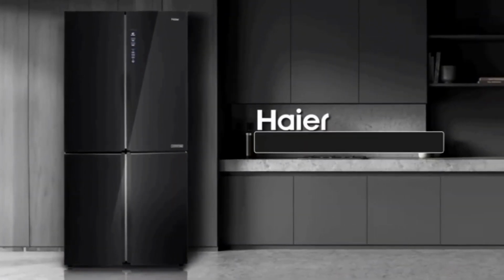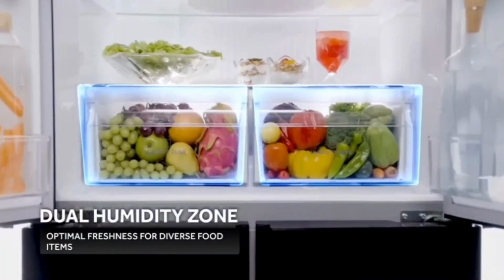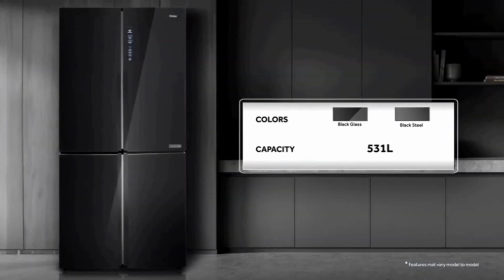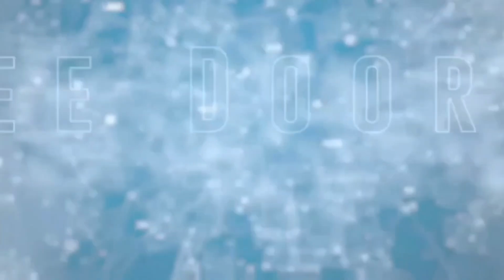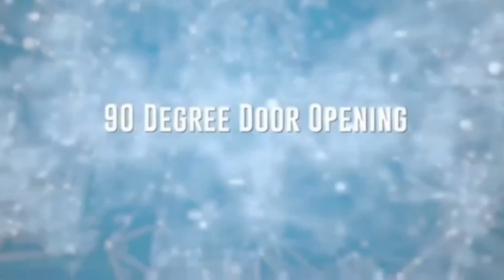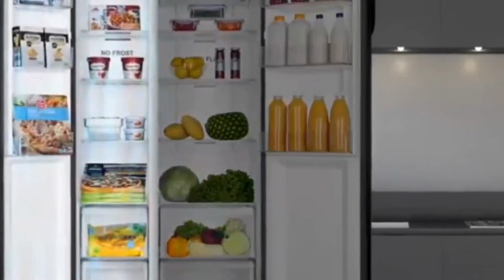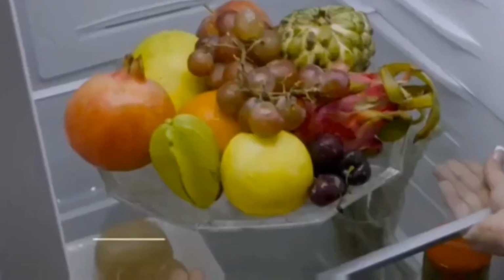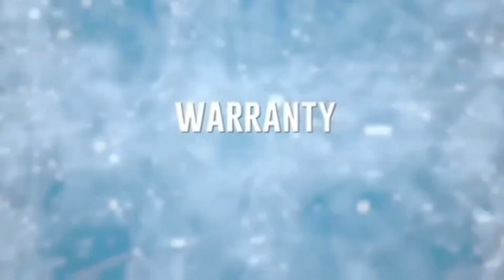Haier 598L 3-Door Side by Side Refrigerator - 3-Star, 83% Convertible Fridge Space, Expert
haier,
haier ac remote functions,
haier fridge freezer temperature settings,
haier washing machine,
haier ac,
haier ac price in bangladesh,
haier portable air conditioner,
haier refrigerator,
haier tv connect to phone,
haier tv,
haier washing machine how to use,
haier ac review,
haier ac self cleaning process,
haier animation,
haier ac remote setting,
haier automatic washing machine,
haier ac cooling problem,
haier ac wifi setup,
ac haier,
ac haier remote setting,
ac haier 1.5 ton,
ac remote setting for cooling haier,
automatic washing machine haier,
ac remote haier,
automatic washing machine haier how to use,
ac timer setting haier,
air conditioner haier,
ac service haier,
haier boka mon keshab dey,
haier brothers,
haier bangladesh,
haier bottom mounted refrigerator,
haier boka mon amar,
haier black ac,
haier blender,
haier bottom freezer refrigerator,
haier best ac 2024,
haier best ac,
best haier refrigerator 2024,
best haier inverter ac 1.5 ton,
blue star vs haier ac,
best haier ac model,
best haier inverter ac 1 ton,
best haier ac,
blue star vs haier deep freezer,
bluetooth in haier tv,
best haier automatic washing machine,
best haier tv,
haier clean cool ac review,
haier chest freezer temperature settings,
haier clean cool ac remote functions,
haier chest freezer,
haier company,
haier chest freezer not working,
haier clean cool vs energy cool,
haier company ac,
haier commercial,
haier company fridge,
connect haier ac to wifi,
cara buka aircond haier,
connect haier tv to mobile,
cara guna remote aircond haier,
cleaning haier air conditioner,
clean haier washing machine,
clean haier ac filter,
cool mode in haier ac,
change temperature haier fridge,
cleaning haier washing machine filter,
haier dehumidifier how to use,
haier deep freezer,
haier dc inverter ac 1.5 ton remote functions,
haier deep freezer temperature control,
haier double door fridge,
haier dishwasher,
haier deep freezer not cooling,
haier dehumidifier not collecting water,
haier dishwasher how to use,
haier double door fridge temperature setting,
dawlance vs haier refrigerator,
daikin vs haier ac,
dry mode in haier ac,
dc inverter ac haier,
double door fridge haier,
drum clean haier washing machine,
deep freezer haier,
dawlance vs haier inverter ac,
defrost button in haier refrigerator,
dry function in haier ac,
haier e7 error code,
haier energy cool ac review,
haier eco mode,
haier energy cool inverter ac,
haier e1 error code air conditioner,
haier e4 error washing machine,
haier egypt,
haier e2 error washing machine,
haier e1 error message washing machine,
haier e warranty,
e7 error in haier inverter ac,
eco mode in haier ac,
e4 error in haier washing machine,
e2 error in haier washing machine,
extra function haier ac,
e1 error in haier washing machine,
e6 error in haier washing machine,
e3 error in haier washing machine,
e2 error in haier ac,
e14 error in haier ac,
haier fridge,
haier fridge not cooling,
haier fridge temperature setting,
haier freezer temperature control,
haier freezer not freezing,
haier fridge price in bangladesh,
haier fridge review,
haier freezer,
haier french door refrigerator,
f1 error in haier dc inverter,
f4 error in haier ac,
fridge haier,
fa error haier washing machine,
f8 error in haier ac,
f3 error in haier ac,
fridge haier company,
f2 error in haier washing machine,
function of haier ac remote,
freezer haier,
haier google tv 43 inch,
haier google tv 32 inch,
haier google tv,
haier gas range oven how to use,
haier google tv connect to phone,
haier geyser,
haier google tv 55 inch,
haier google tv setup,
haier global,
haier google tv 43 inch price in bangladesh,
gree vs haier dc inverter ac,
gree vs haier ac,
google tv haier,
green light in haier ac,
godrej vs haier fridge,
godrej ac vs haier ac,
google home connect to haier tv,
godrej vs haier deep freezer,
google home connect to haier tv tamil,
google tv setup haier,
haier hsu-18turbocool 1.5 ton non-inverter ac,
haier humidifier,
haier h43p7ux,
haier hlp21n,
haier hybrid solar ac,
haier h43k800ux,
haier h32k800x,
haier h43k800fx,
haier hqled tv,
haier hqled tv 43 inch,
how to connect haier tv to mobile,
how to connect haier ac with mobile,
how to use haier washing machine,
how to set timer in haier ac,
how to clean haier ac at home,
how to use haier automatic washing machine,
how to use haier ac remote,
how to set temperature in haier refrigerator,
how to open haier ac cover,
how to self clean haier ac,
haier inverter refrigerator settings,
haier inverter ac,
haier inverter ac remote functions,
haier inverter ac e7 error code,
haier inverter ac review,
haier ice maker installation,
haier inverter fridge temperature setting 1-7,
haier inverter deep freezer setting,
haier inverter fridge,